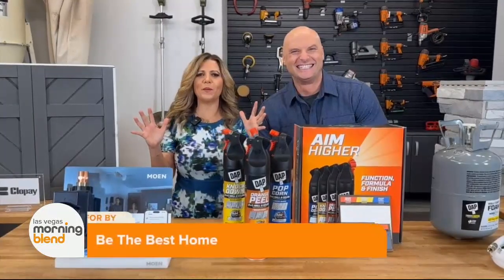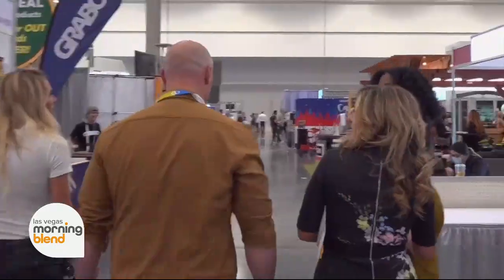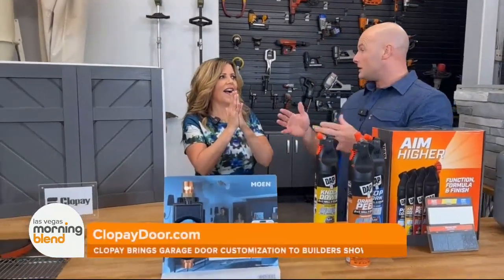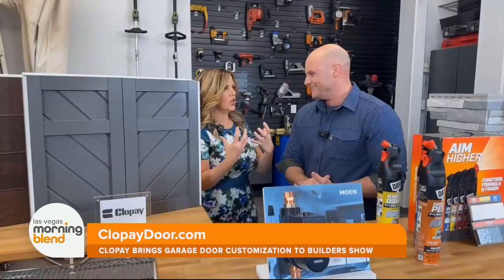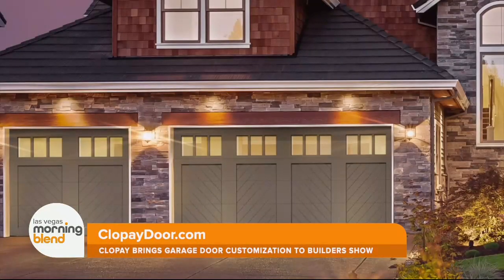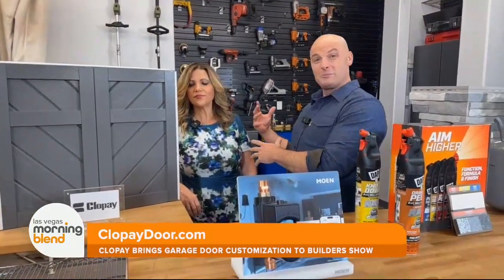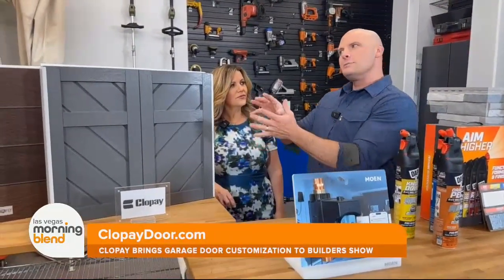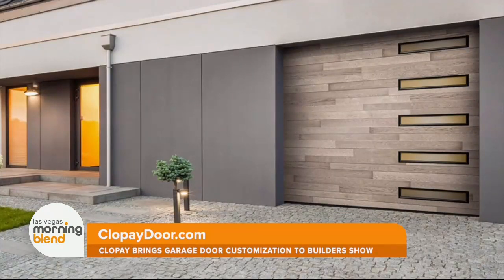Las Vegas Morning Blend: International Builders' Show 2024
Experience the cutting-edge home design trends unveiled at the 80th NAHB International Builders’ Show in Las Vegas!